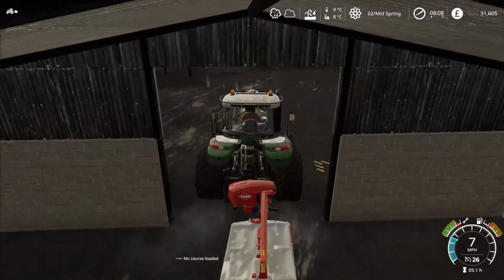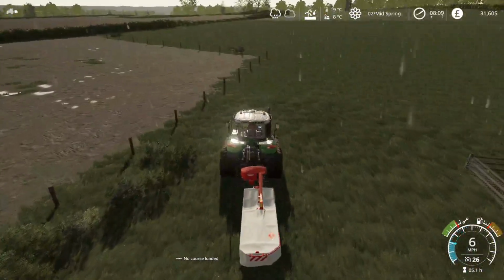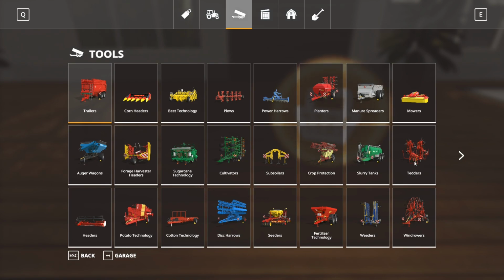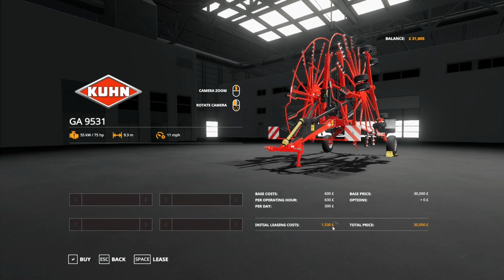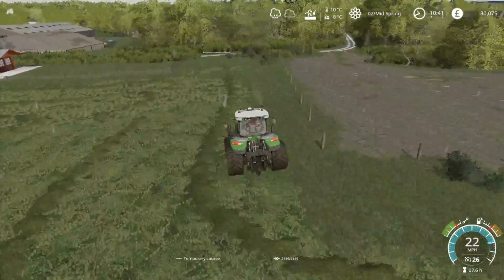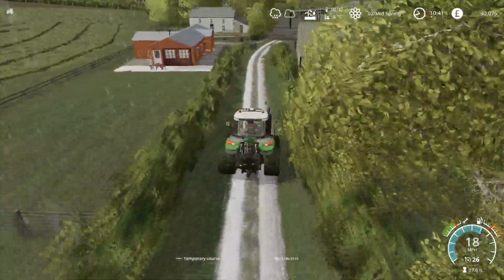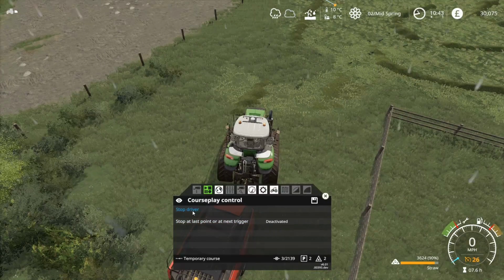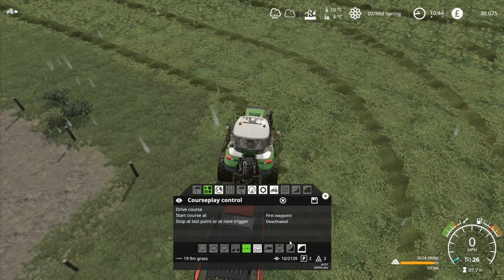Grassing Up Courseplay | Episode 5 | Farming Simulator 19 | Marwell Manor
Welcome to a new series with Farming Simulator 19 using the Marwell Manor Farm map (available in Modhub).  In this series we are going to aim to build a successful farm and use the finances it generates to move to a bigger farm.

Channel Discounts